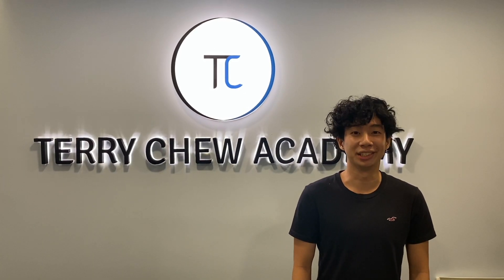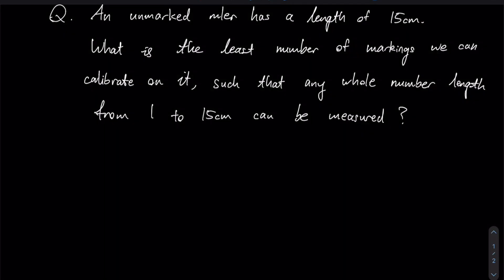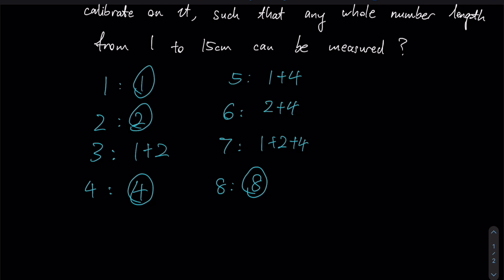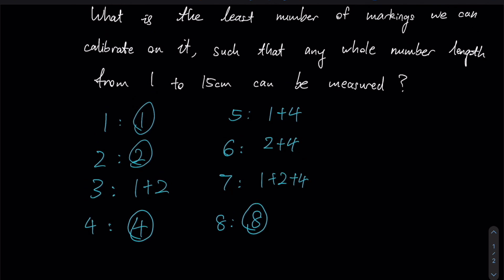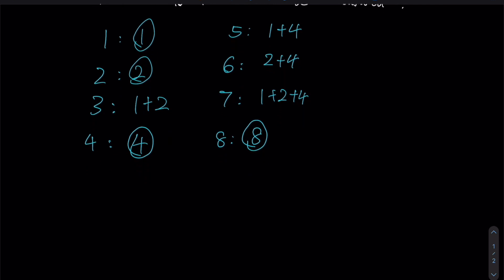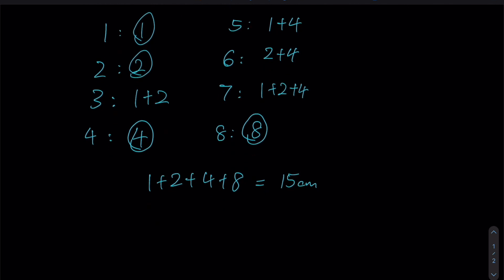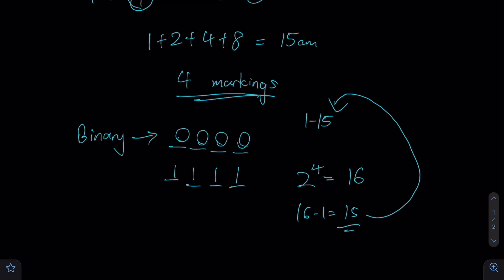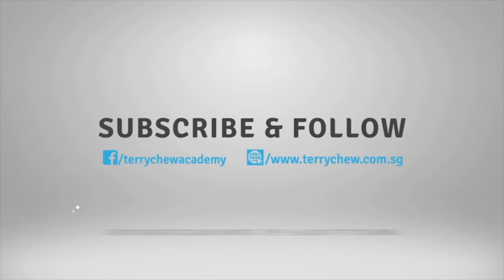SEAMO Training 2021 - Paper B (Binary)